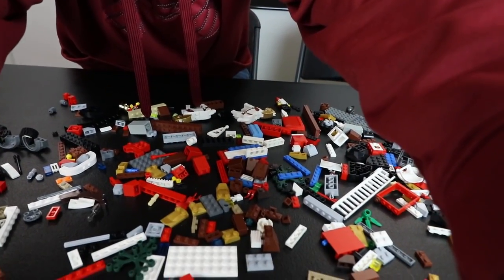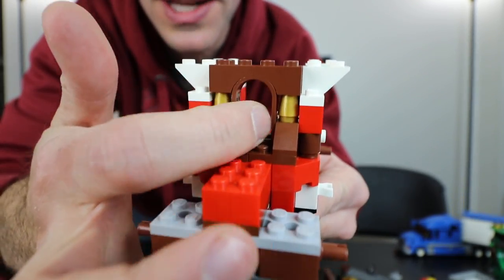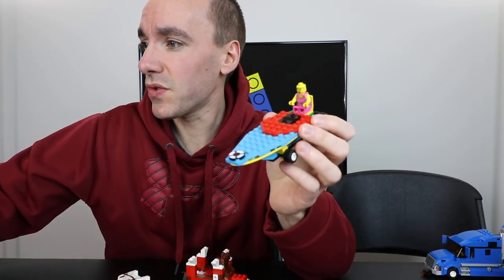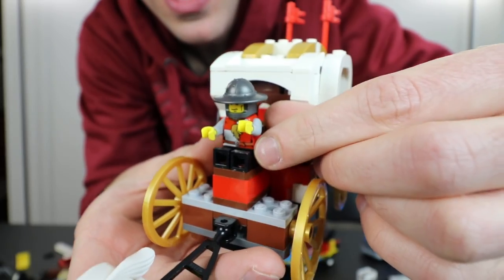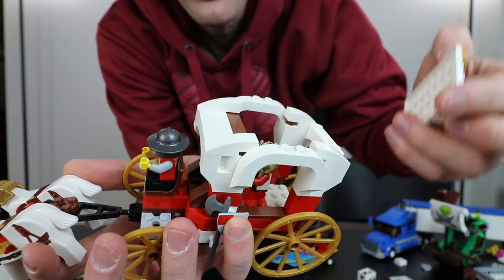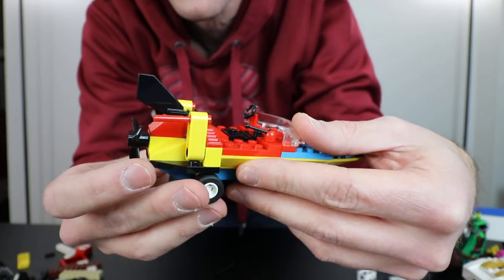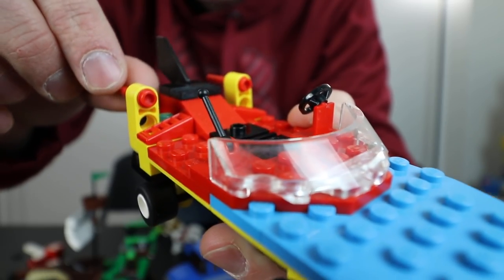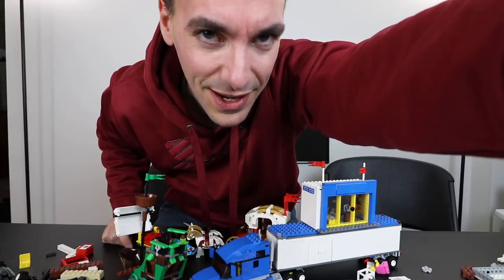THE LEGO SETS KEEP COMING!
In my final free mystery bag video, I build Lego the vehicles from Lego Kingdoms 7188 King's Carriage Ambush and Lego Spongebob 3815 Heroic Heroes of the Deep.